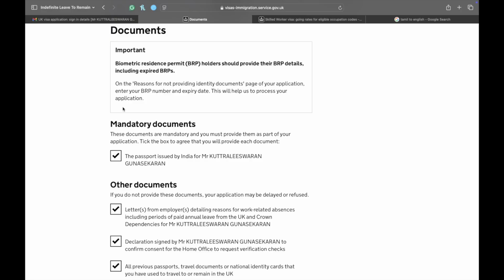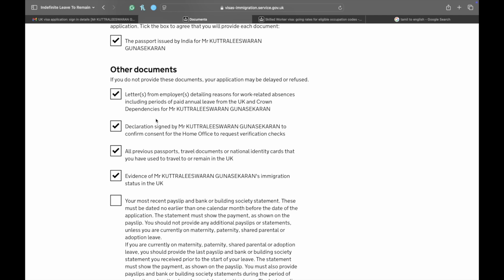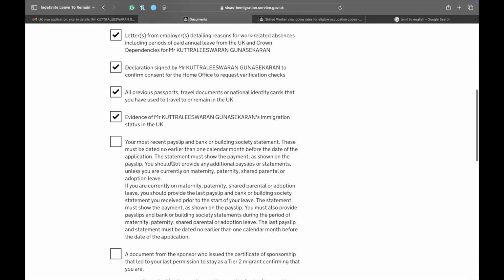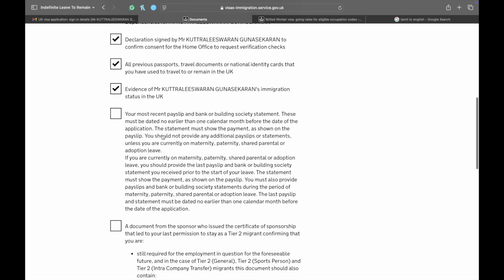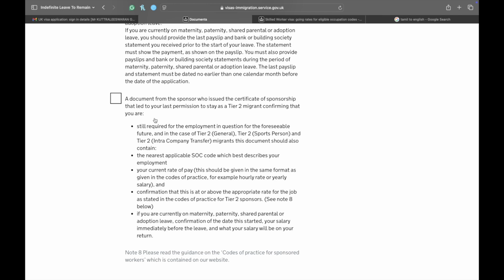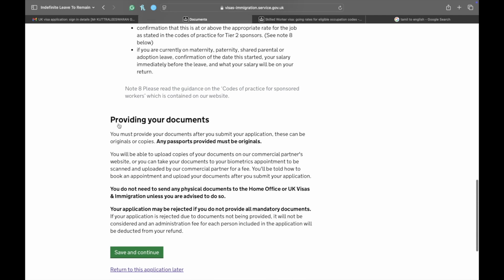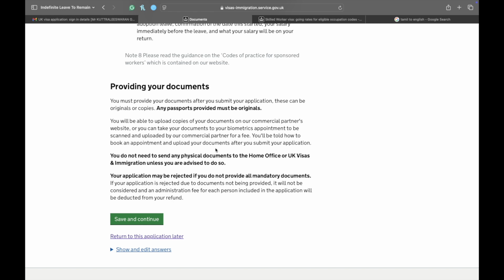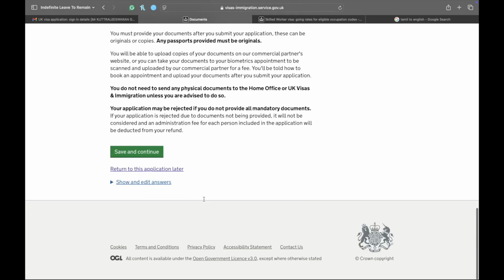ILR online application 2025 |UK |STEP BY STEP APPLICATION